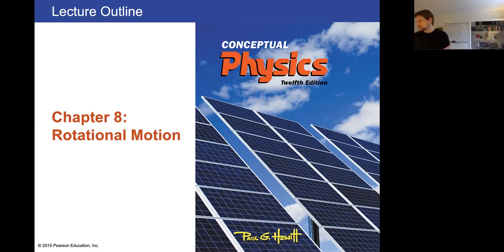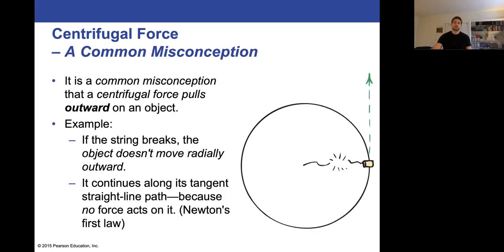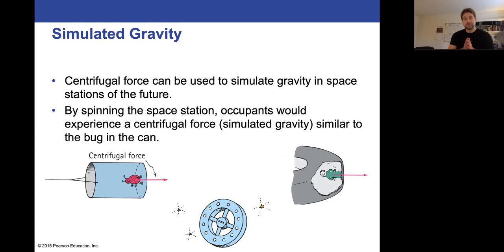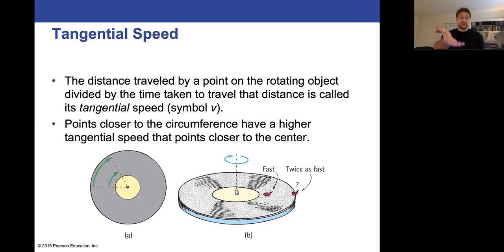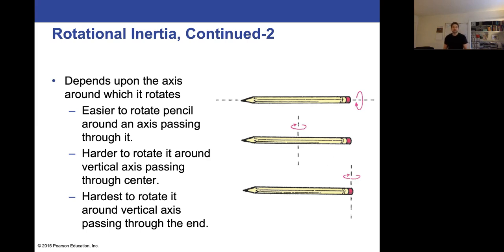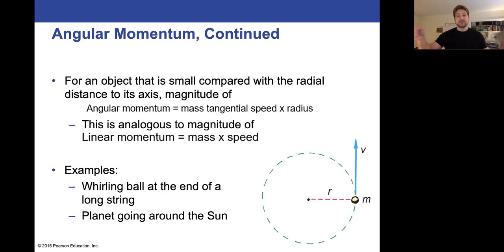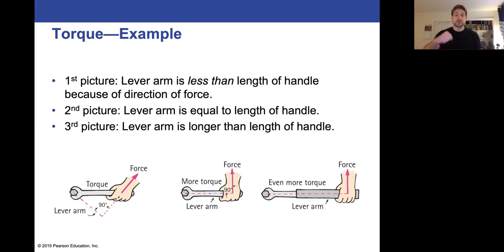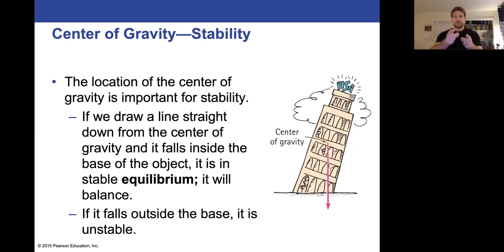rotational motion -- phy 101